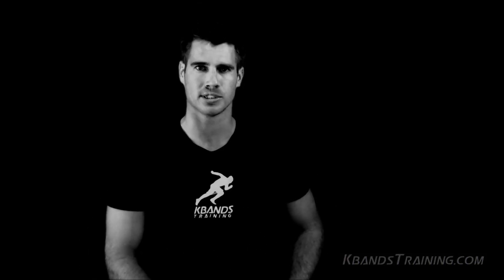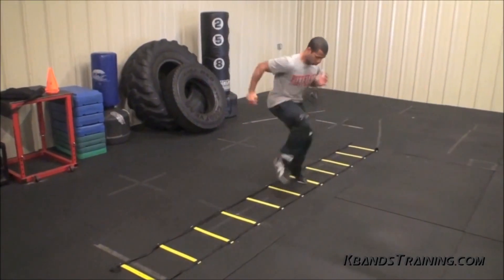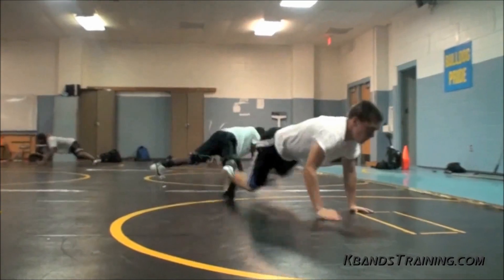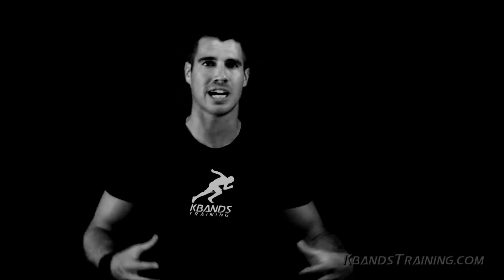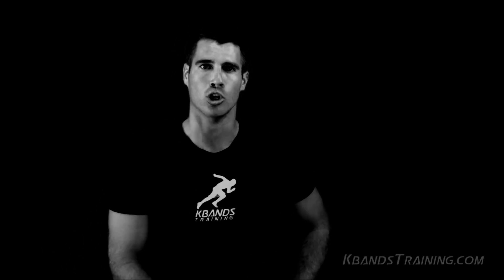Increasing Speed | Resistance Training | Kinetic Bands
Resistance bands training with the Kinetic Bands will help increase speed, agility, side to side movements and body control.  The Myosource Kinetic Bands will activate the muscles that help achieve a higher level of athletic performance.